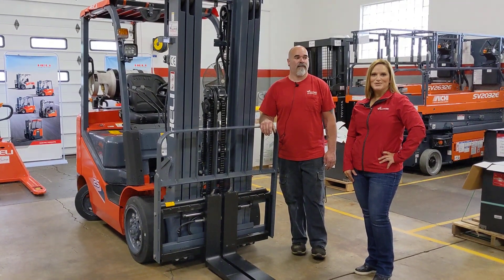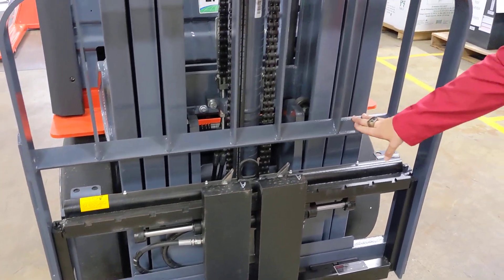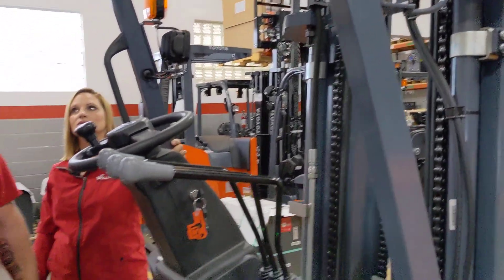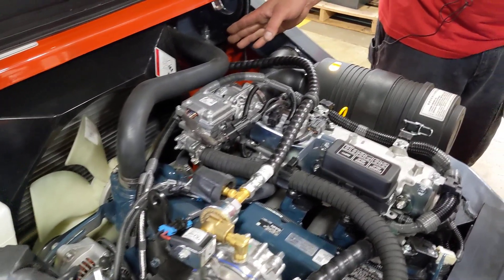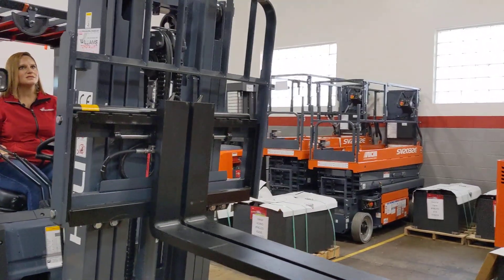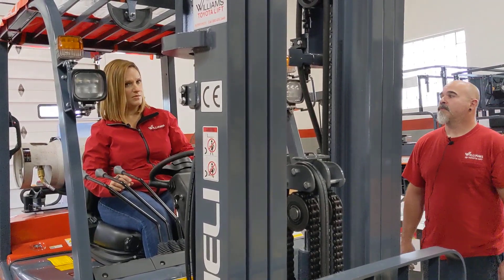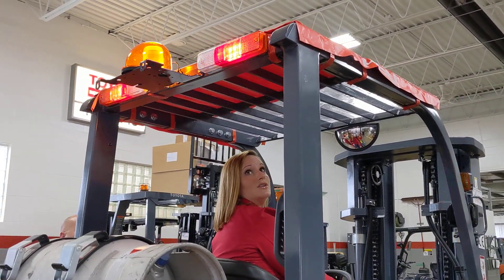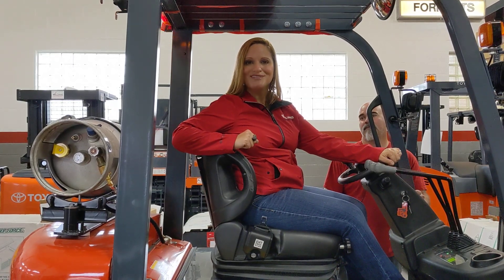Our lead technician shows the mechanics of a Heli 5000 lb LP cushion forklift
Our lead technician gives us a quick look at the mechanical and technical aspects of a Heli 5,000 lb LPG-powered cushion forklift. Look under the hood and get a close look at what makes Heli so impressive!